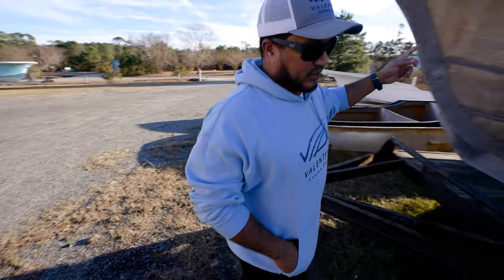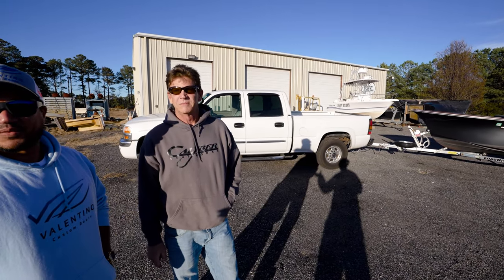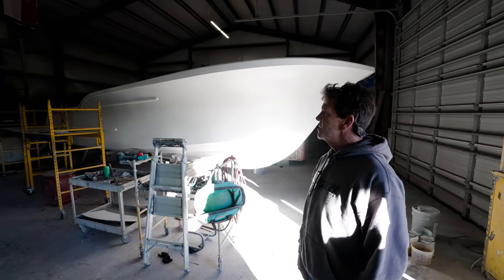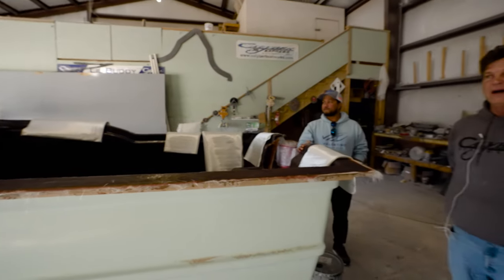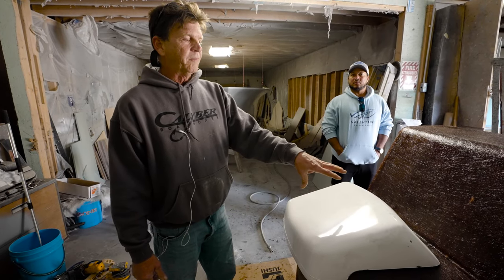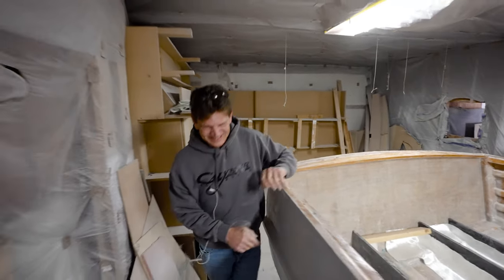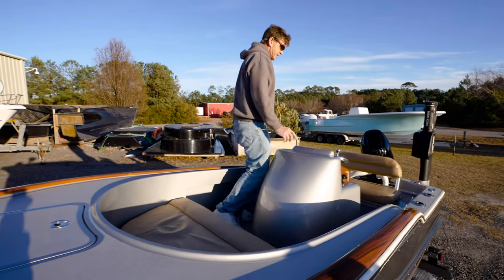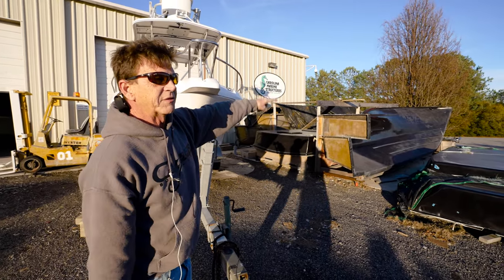The Ultimate 12' Yacht Tender !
My name is Alfred Montaner Host of the Chit Show in Miami